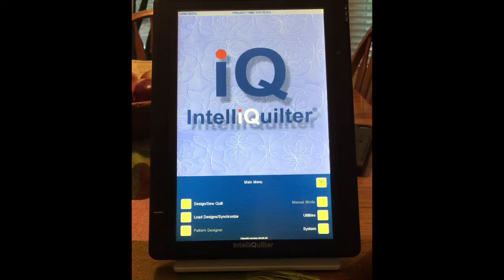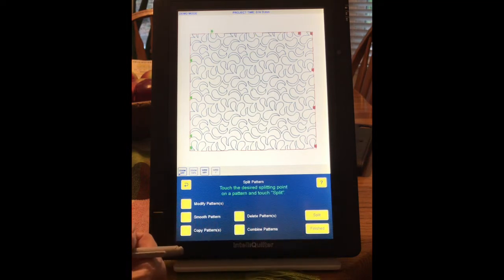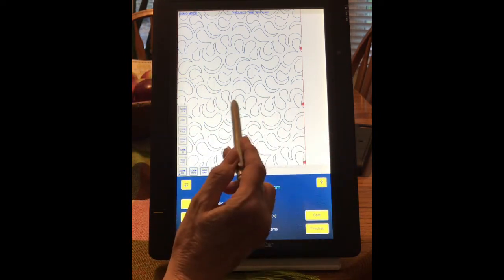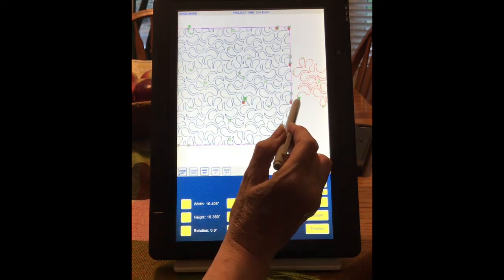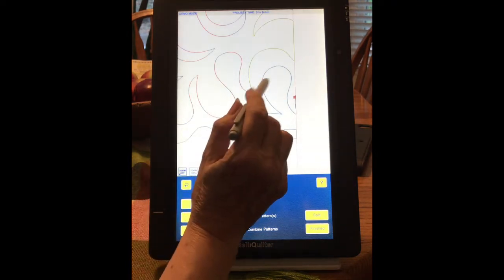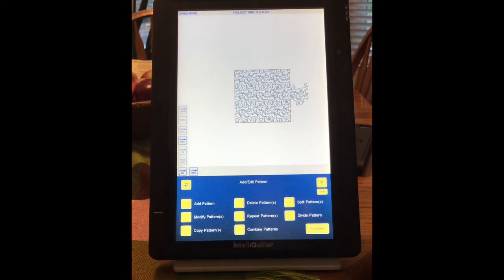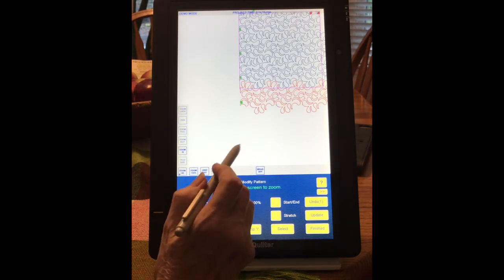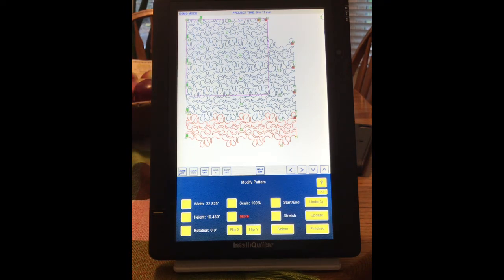Intelliquilter Tutorial Adding Width to the Quilting Design after Starting the Quilt (Oops)!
Oops there's been a mistake. The quilt on the Intelliquilter screen is smaller than the one that's on the frame and this video will show you how to correct the problem. Join me, Sheridan Carter as I walk you through fixing the problem. I'm an Intelliquilter dealer and educator with a public quilting studio located in Hendersonville NC. Join me to learn more about APQS and Intelliquilter at Sheridan Kay Quilting.